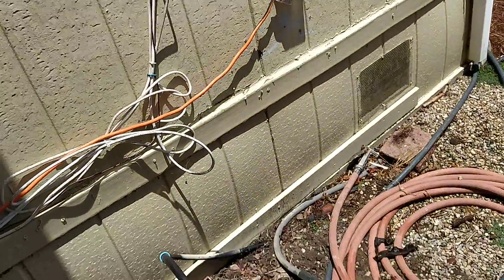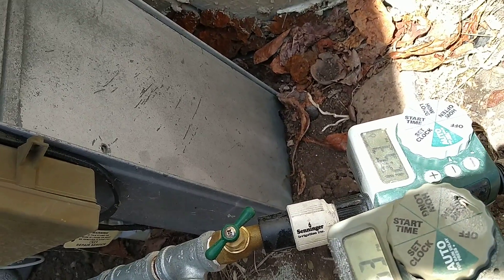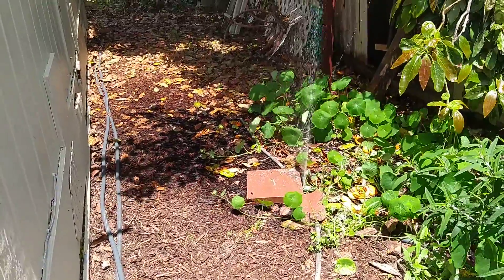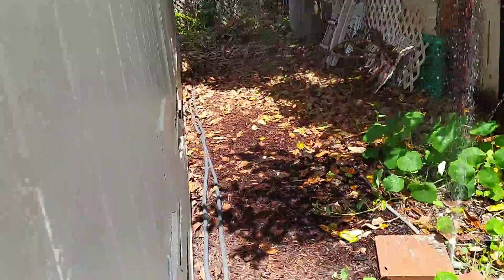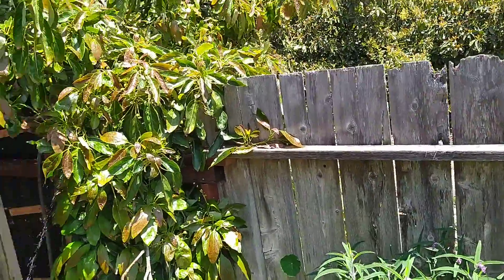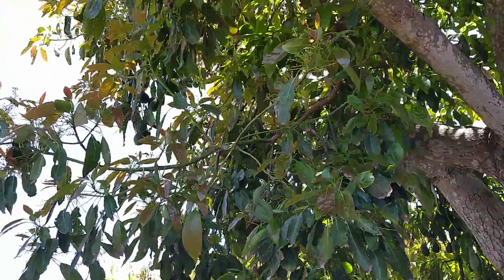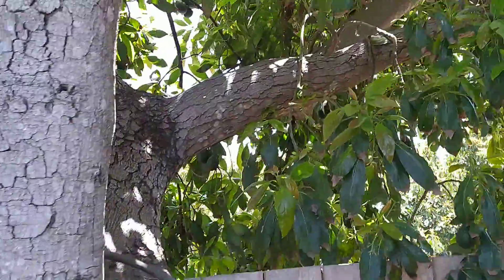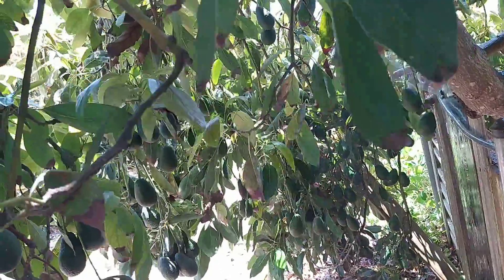avocado drip irrigation